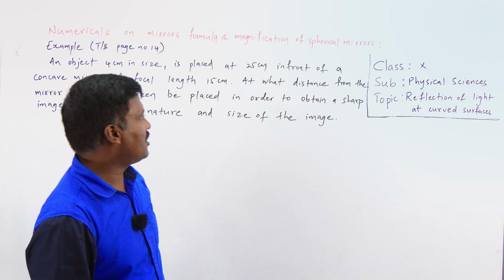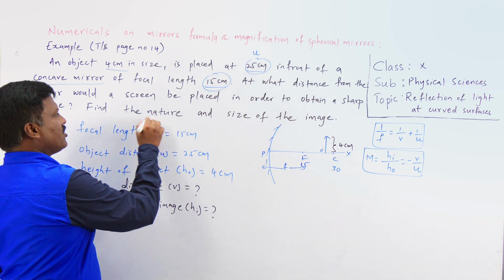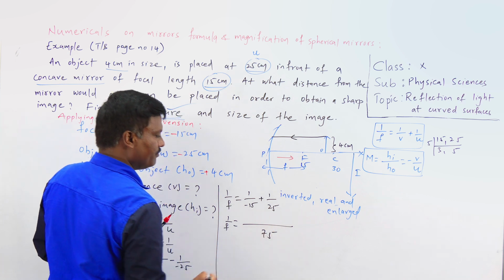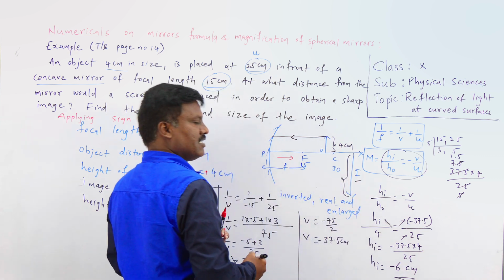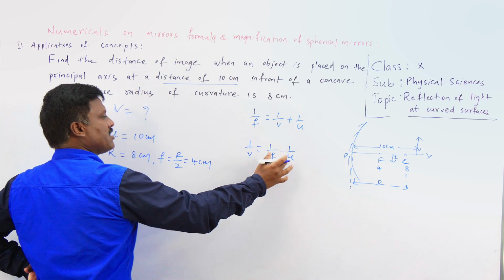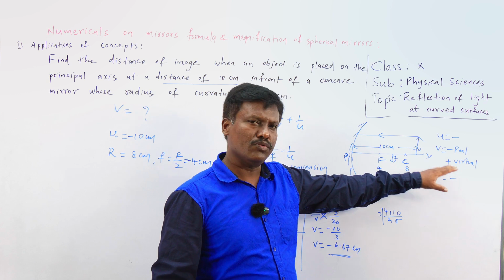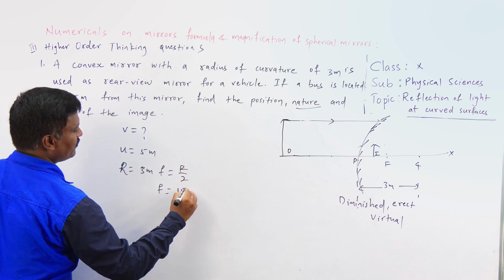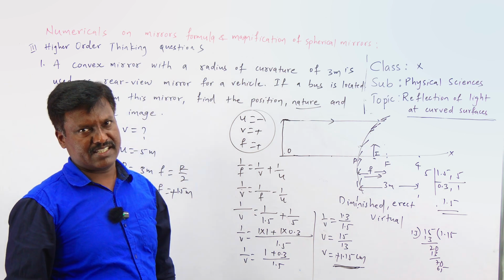PART – 12 | 10th Class Physics Chapter 1 | Numerical on Mirrors Equation & Magnification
The first chapter of Class 10 Physics, "Reflection of Light at Curved Surfaces," "Welcome to our 10th class physics video on Reflection of Light at Curved Surfaces! In this video, we will cover the following concepts: - Definition of Reflection - Laws of Reflection - Reflection at Plane Surfaces - Reflection at Curved Surfaces - Concave Mirrors - Convex Mirrors This video is perfect for students preparing for their 10th class physics exam, or anyone looking to understand the basics of light reflection.